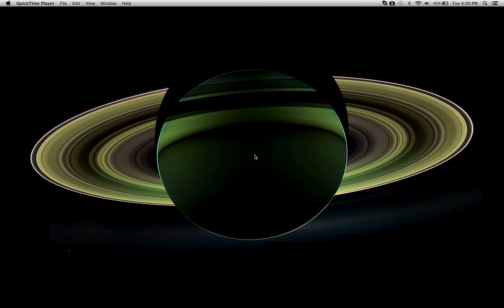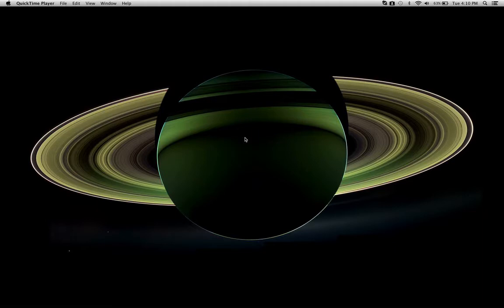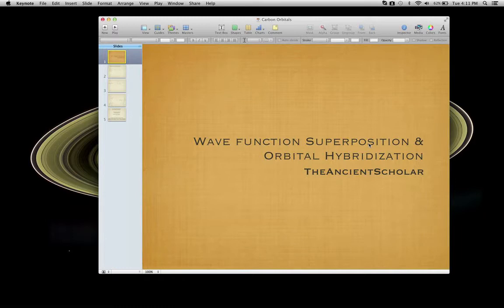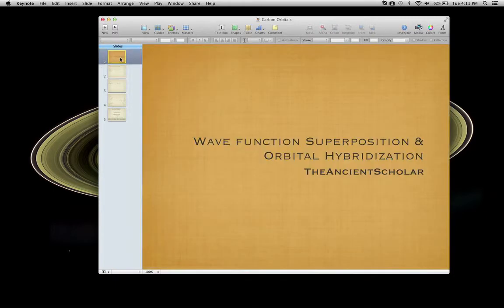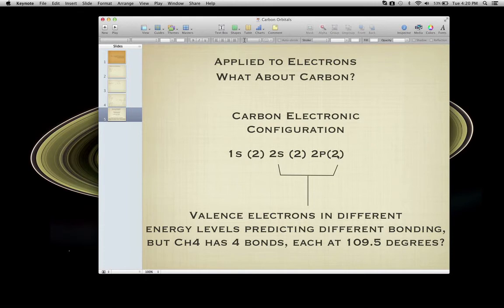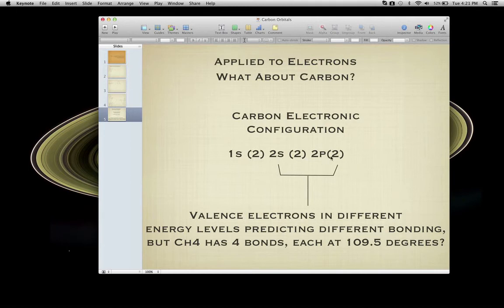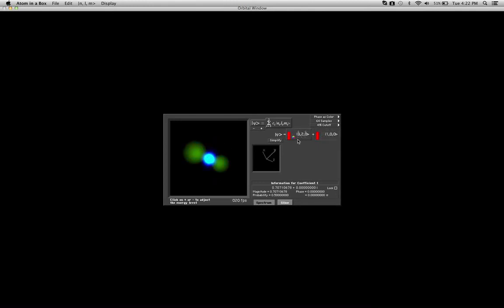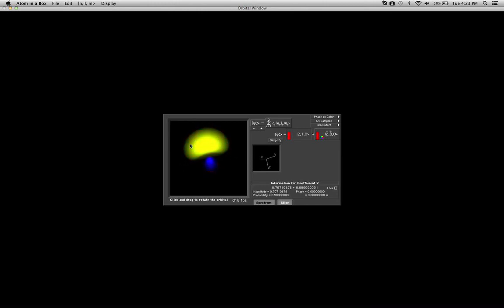Superposition & Hybridisation of electrons in the Carbon Atom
A brief introduction to the concepts of superposition and hybridisation.  Please note, when I said that the 1,0,0 could not be combined with the 1,0,0 I said so assuming that the spin quantum number would be the same between the two.